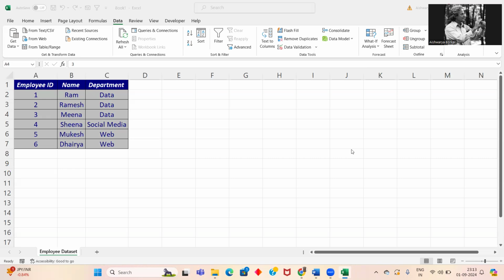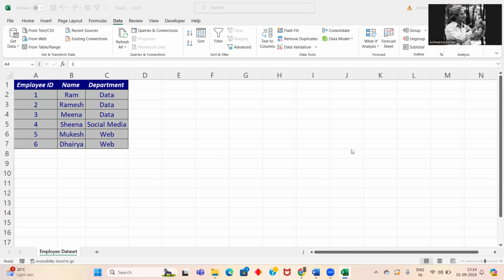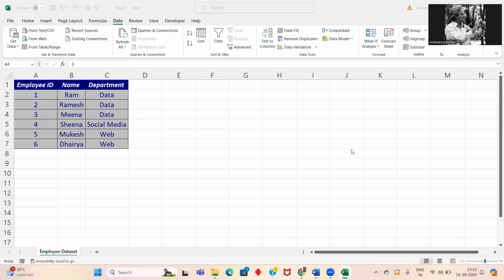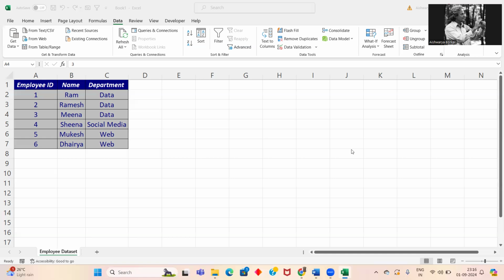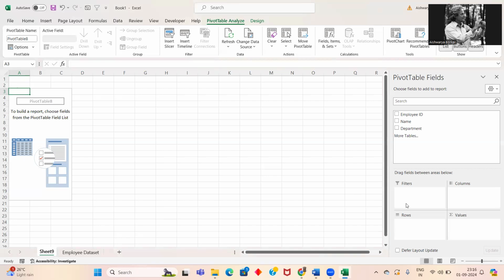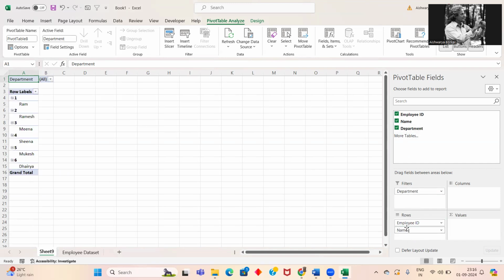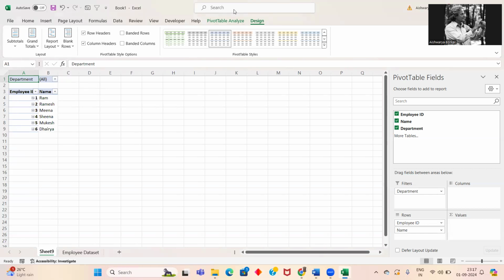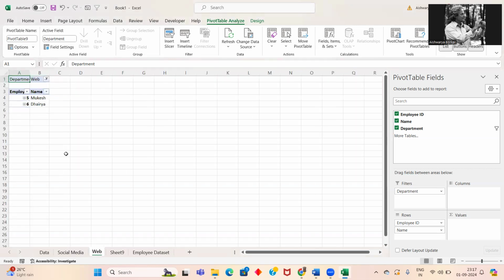Creating Sheets based on a category in Excel